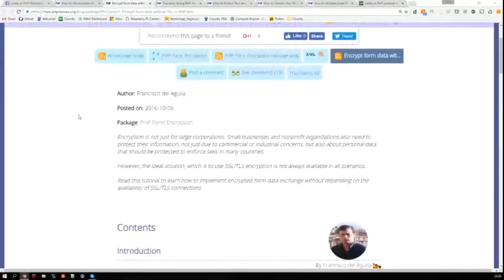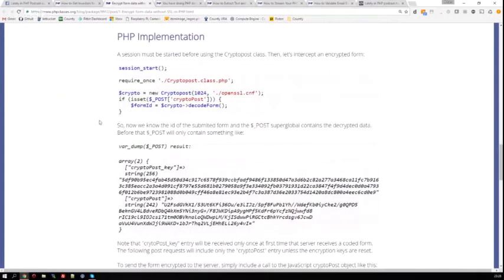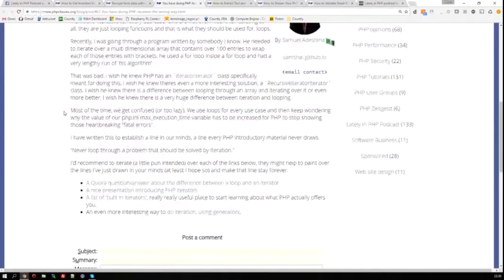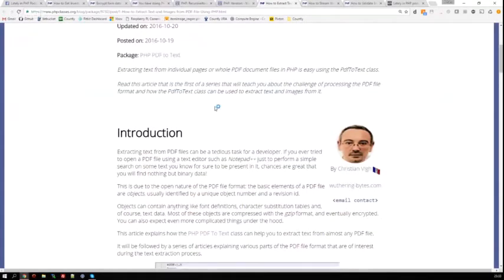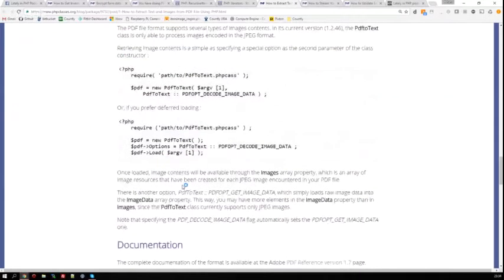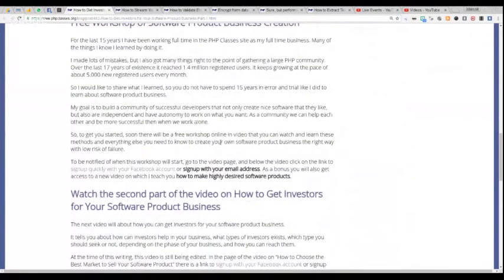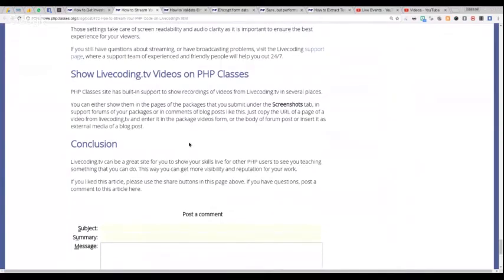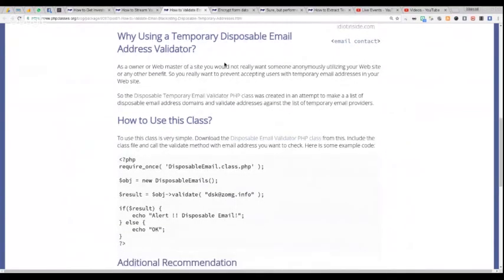PHP Articles and Reviews Report November 2016